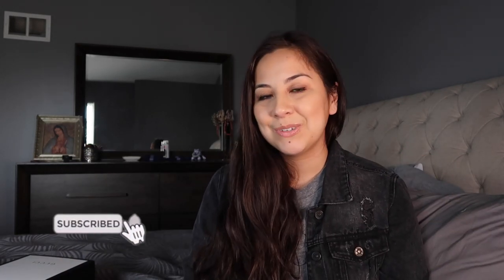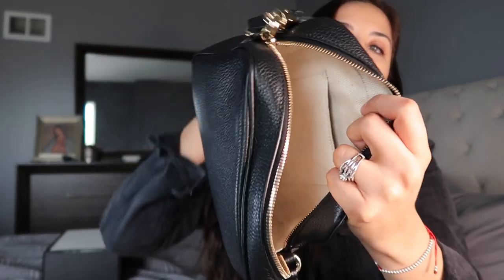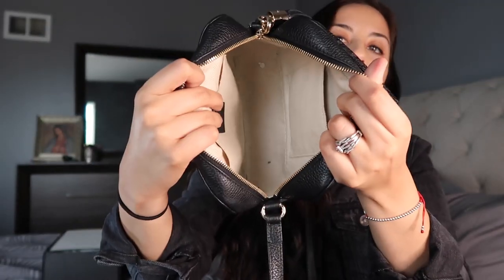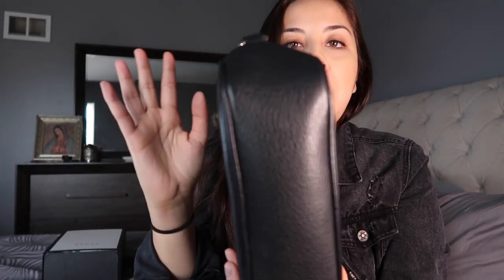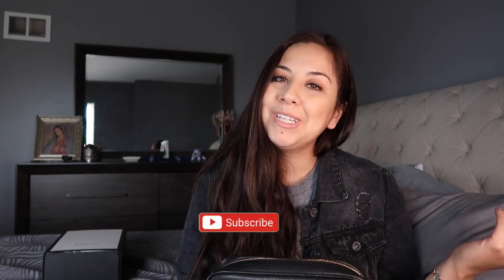Gucci Soho Disco Bag| MY MOST USED BAG! + 2 YEAR REVIEW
Hi!
Here is my most used bag ever! FULL HONEST Review of the GUCCI SOHO DISCO SMALL BAG Is It worth it? -xo

✩ SOCIAL MEDIA ✩
COME SAY HI!

xoxo,
Patty